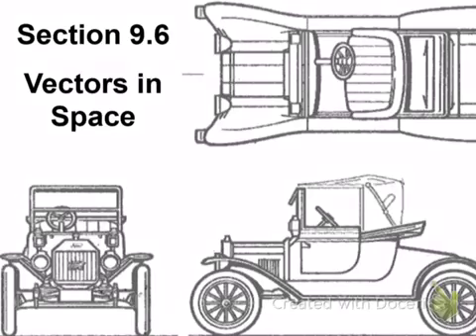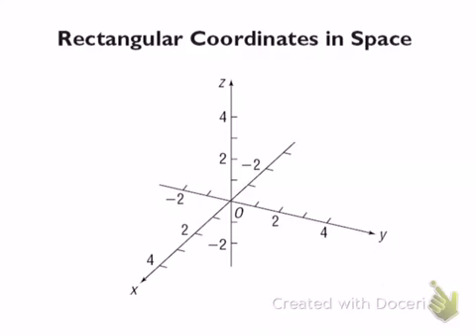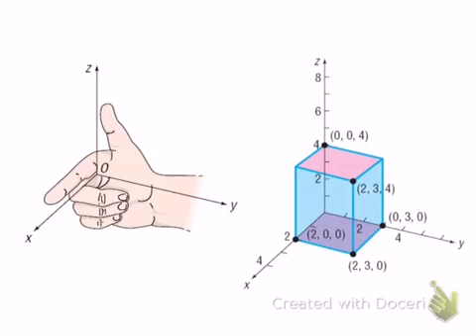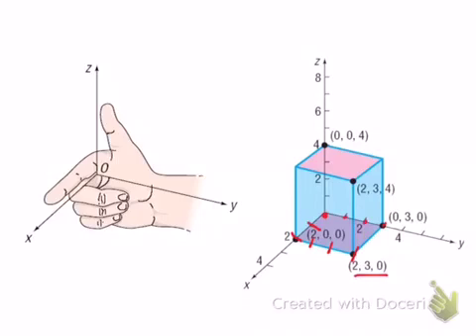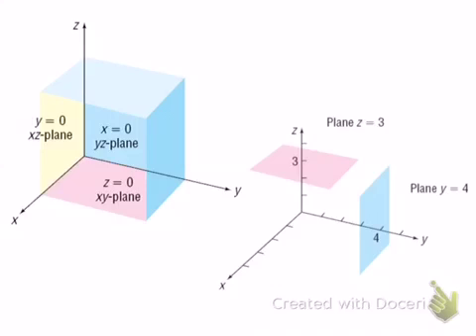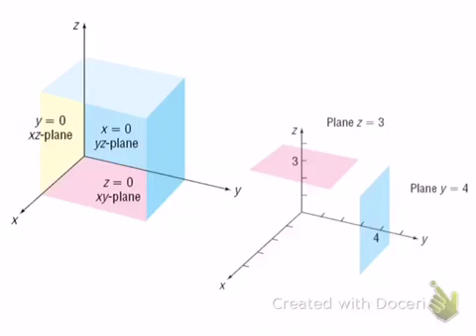PCH - 9.6a Intro to vectors in space